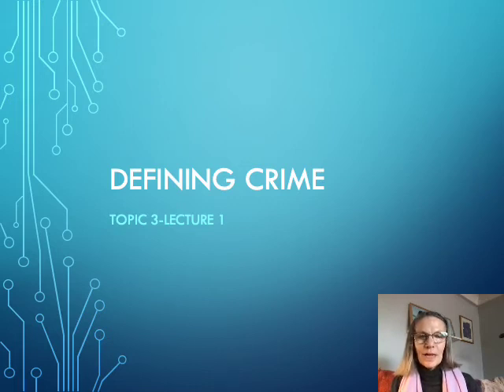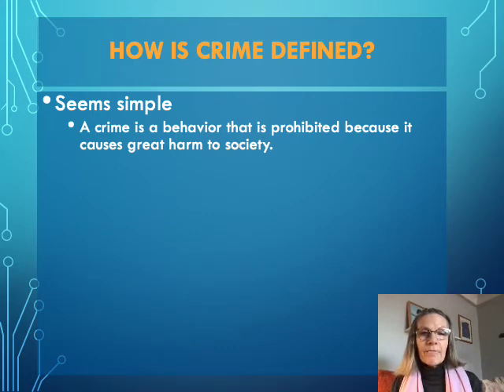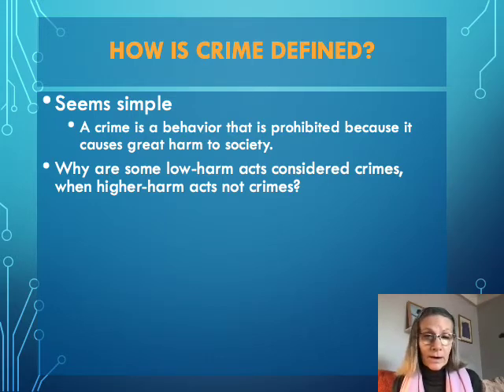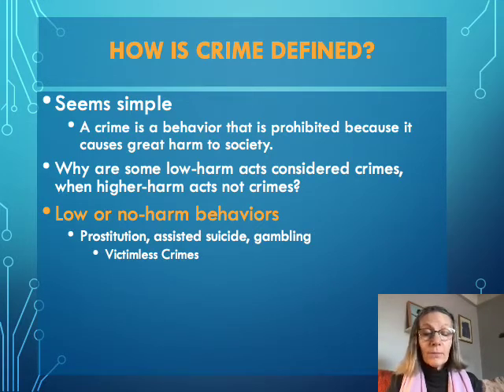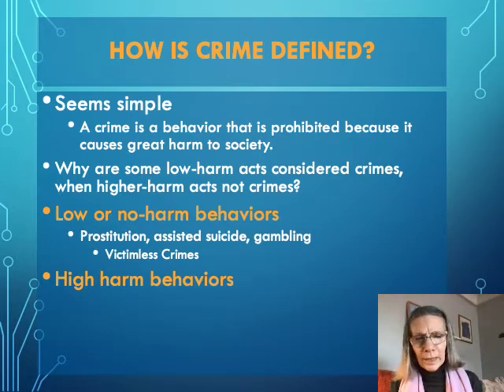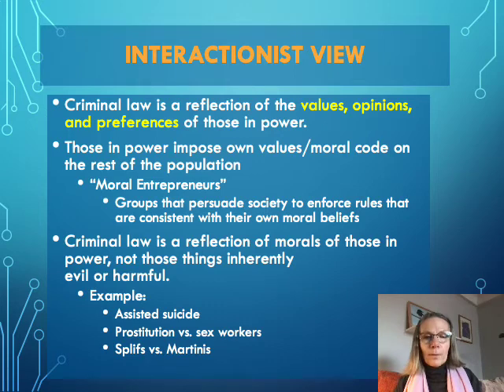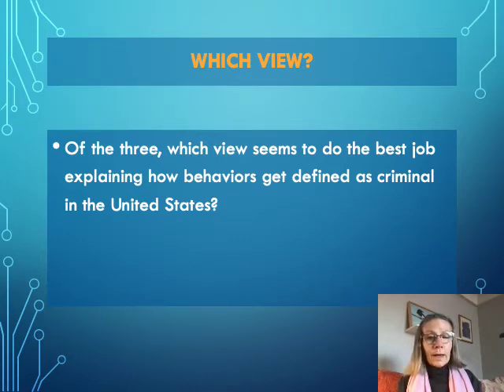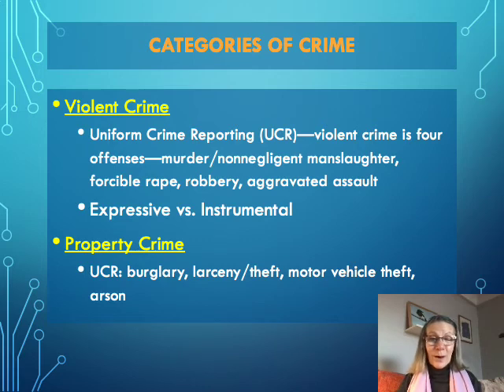Defining Crime and Crime Categories